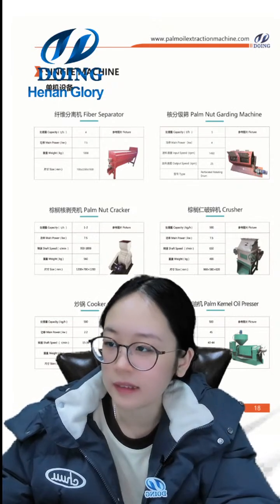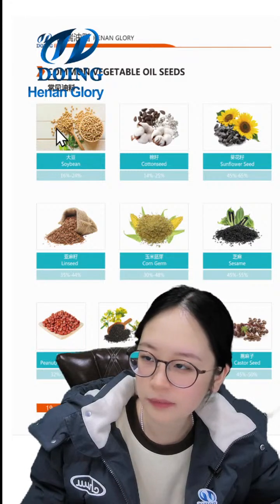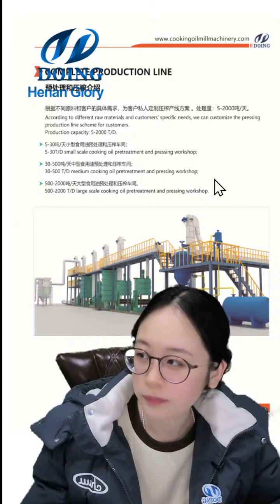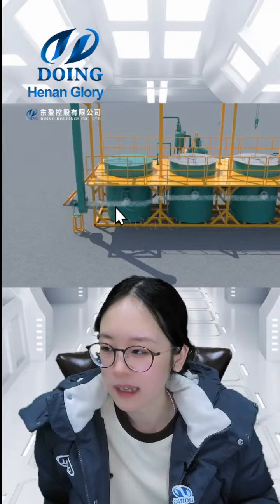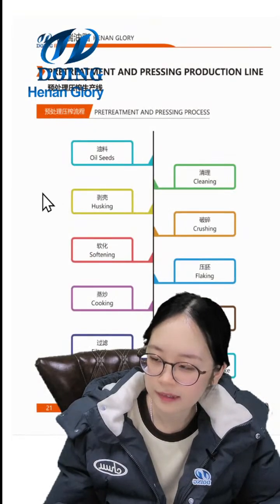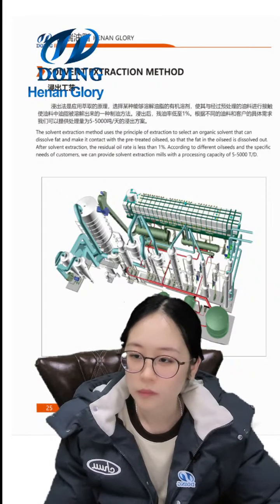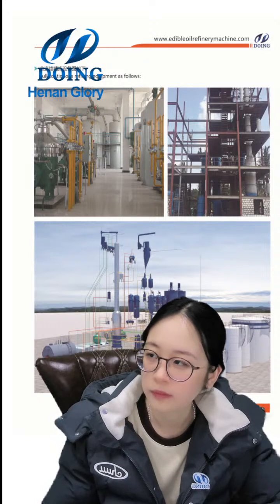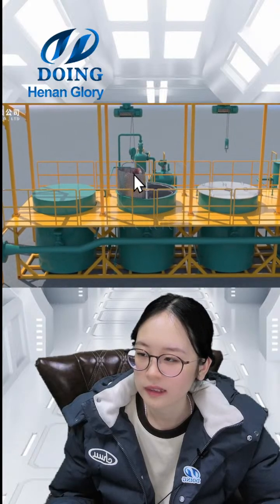How to set up a palm oil factory?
If you are interested in starting a palm oil factory business, it is necessary to understand the step-by-step process of setting up a palm oil factory.  As for the cost and machinery of palm oil factory, the cost will change due to different actual demand and machinery configurations. We can provide you customized services from palm oil factory layout and design to machinery installation, providing 1 year after-sale service to make sure normal operation of palm oil factory and machinery. In this live broadcast, we will share to you how to set up a palm oil factory? If you want to know more about it , welcome to chat with us!